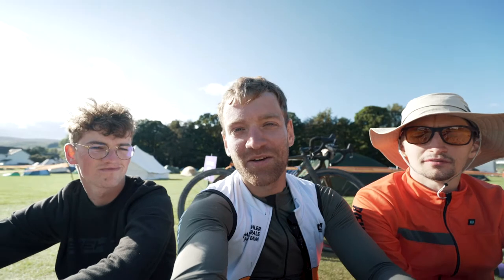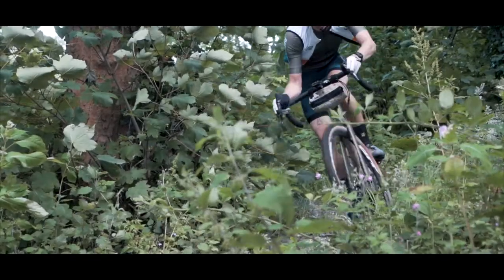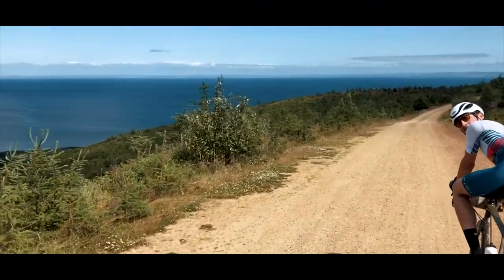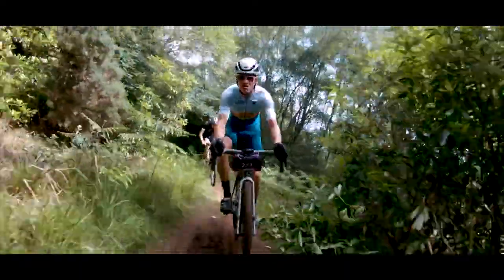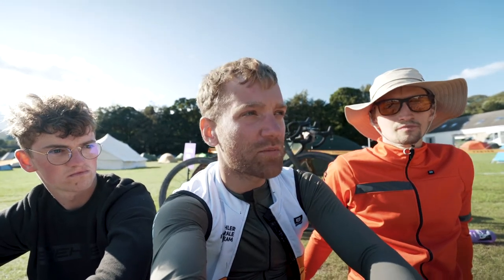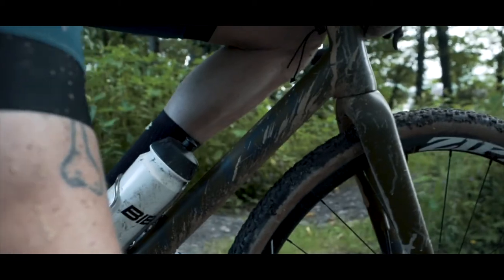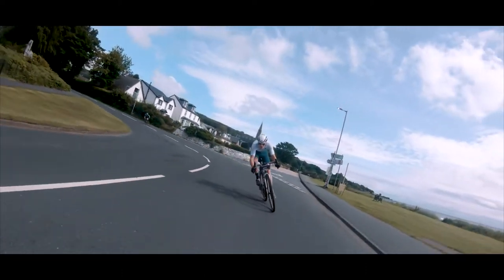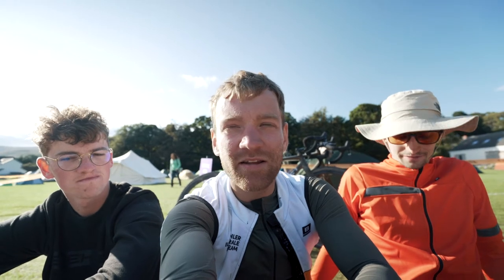TITICI X BIM Racing Team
Our sponsored team BIEHLER x IL MAGISTRALE ran the Grinduro in the Isle of Arran in Scotland, with the TITICI F-GR01 carbon gravel bike and with a special preview of our brand new A-GR01 aluminium gravel bike, that will be officially presented at the next Euro Bike.